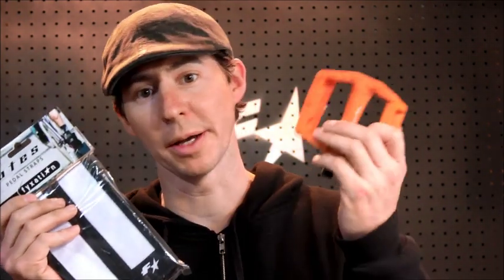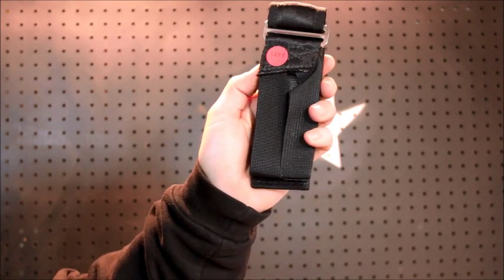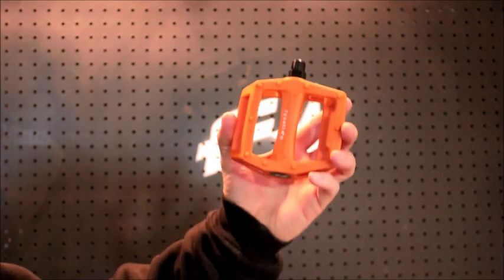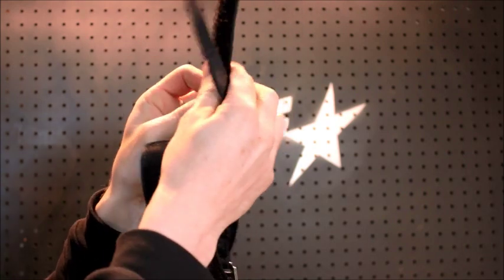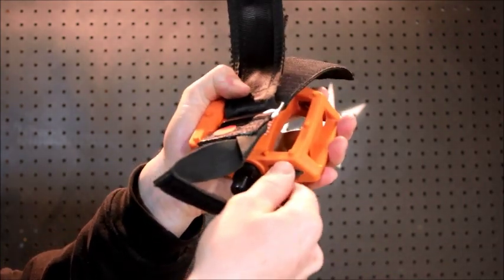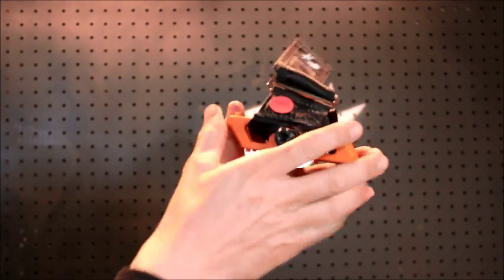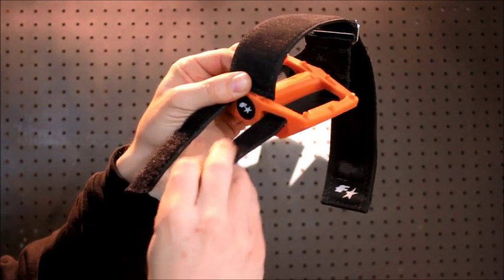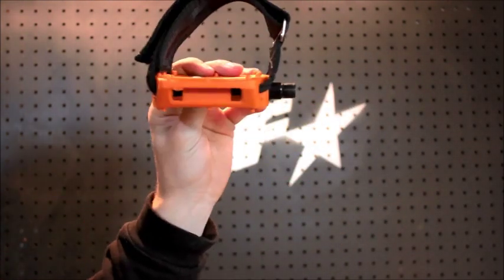Gates Pedal Strap Installation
Just picked up a set of Gates Pedal Straps and need to install them? Watch this short video to find out how.